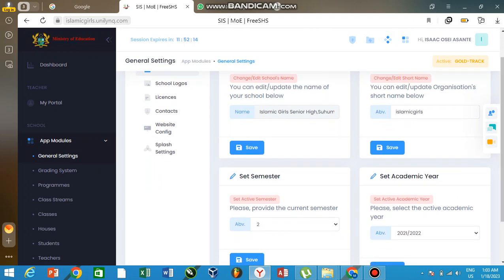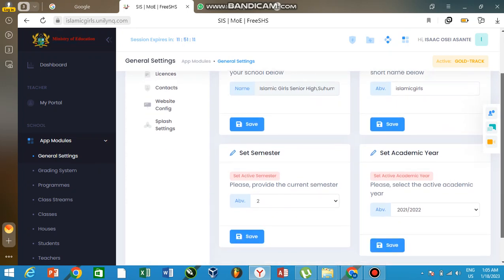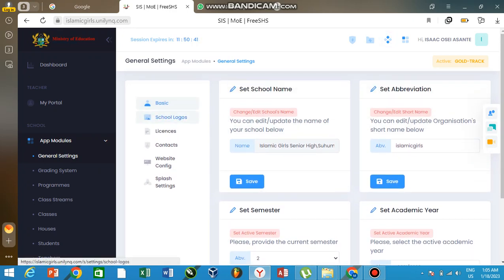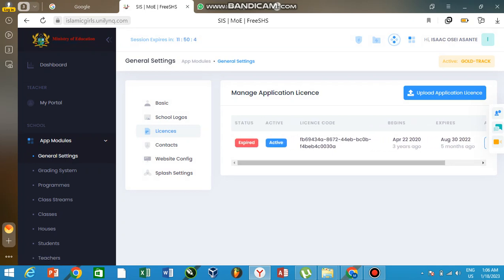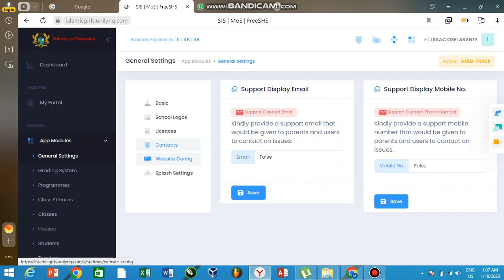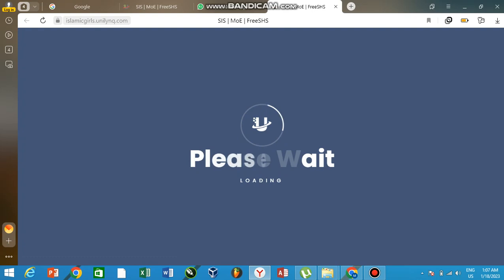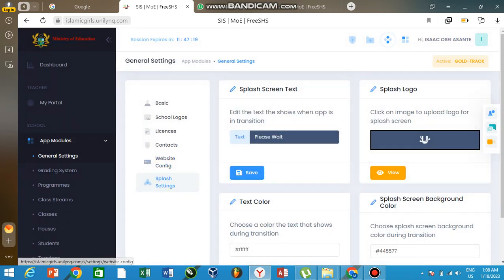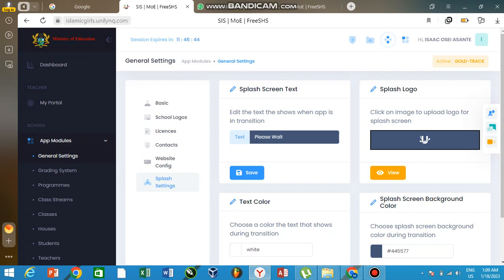The General Settings Module - Free shs Student Information System